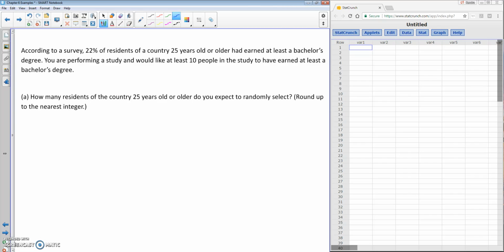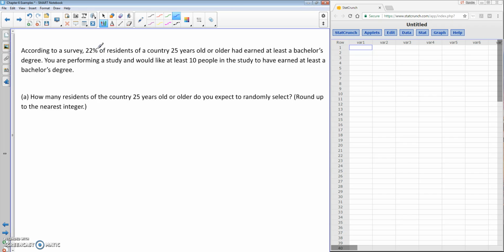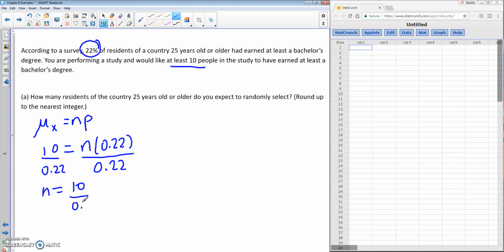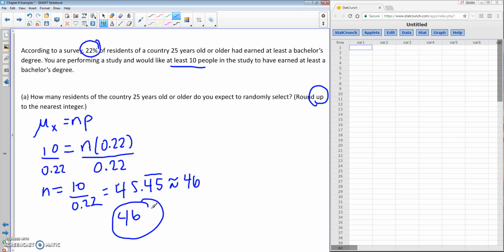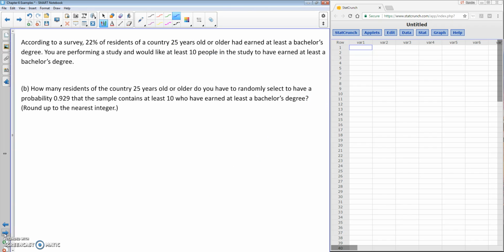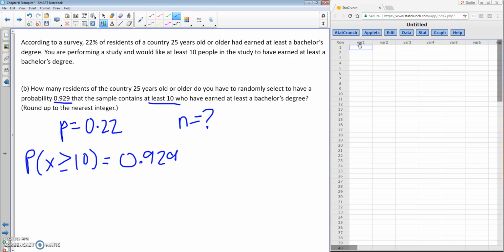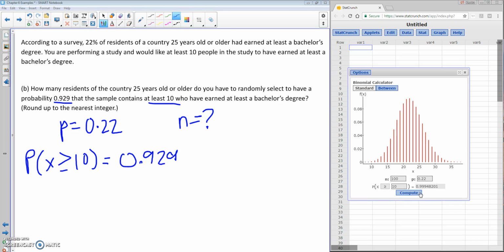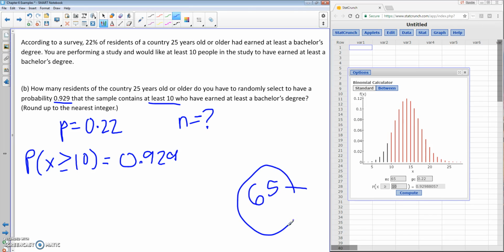Chapter 6 Section 2 Example 4